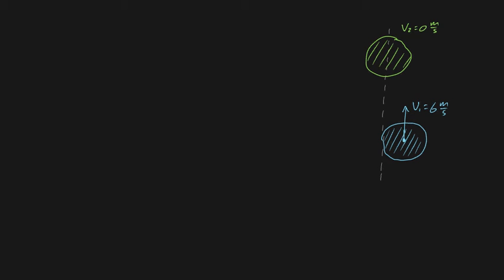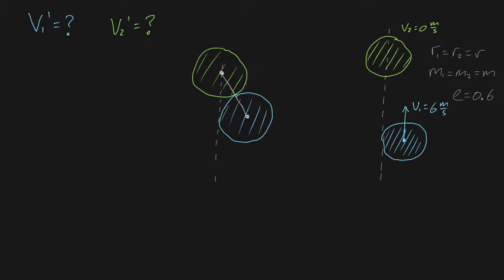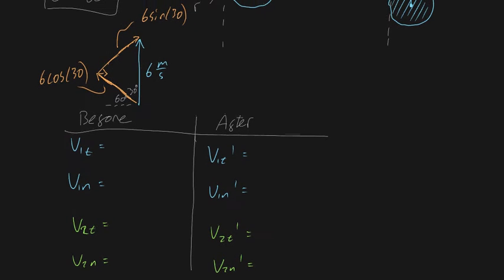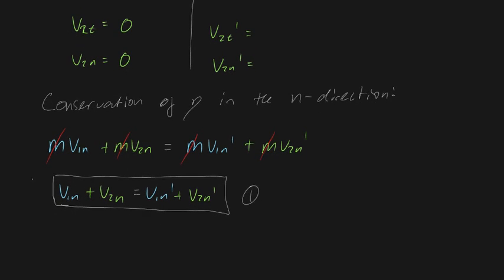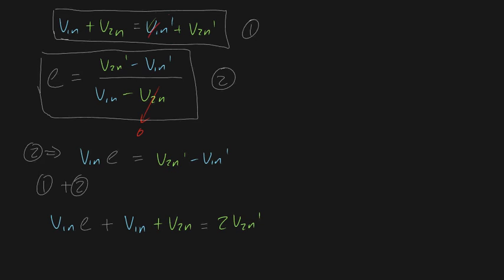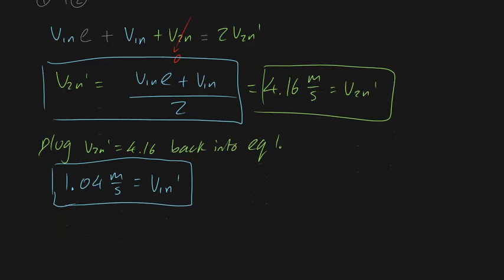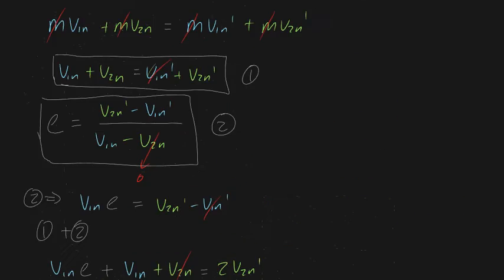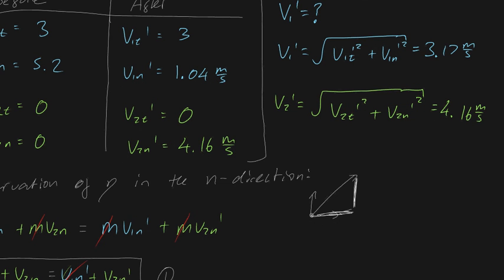conservation of momentum example problem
This video covers conservation of momentum in both normal and tangential directions when two spheres collide. It's important to note that conservation of momentum in the tangential direction holds for each ball since the force acting on them during collision are purely in the normal direction. This also shows you how to apply the coefficient of restitution.